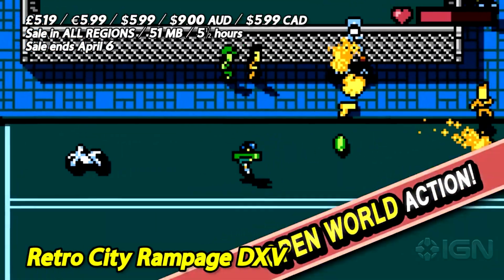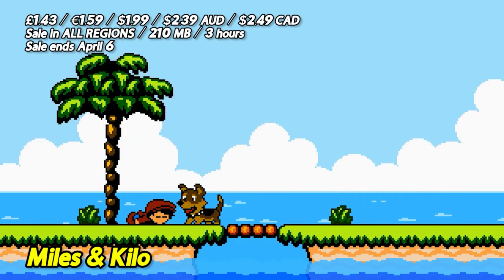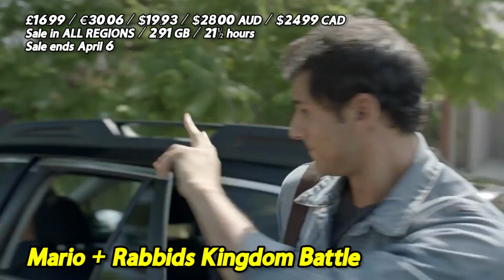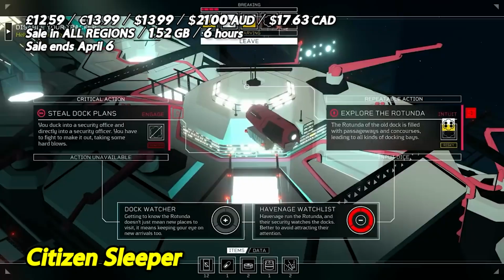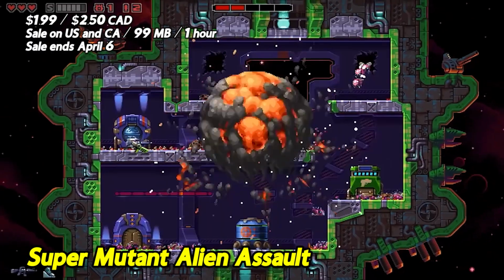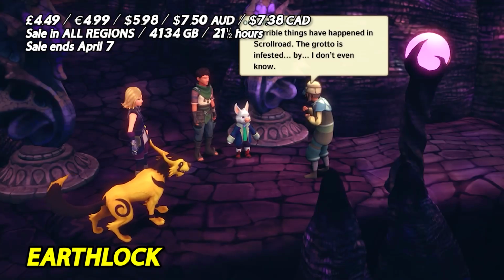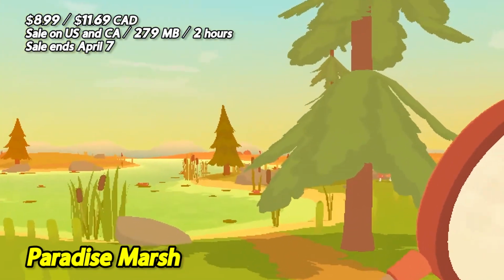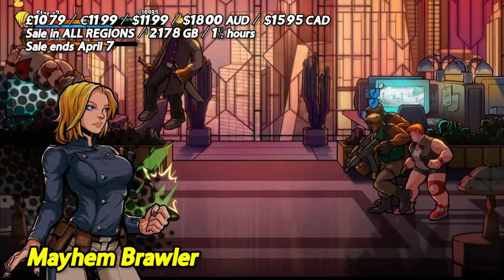New Nintendo Switch Eshop Sale, 15 Best Deals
Looking for some great deals on Nintendo Switch games? Look no further than the latest Nintendo Switch eShop sale! In this video, we'll be highlighting the 15 best deals on offer, so you can save big on some amazing titles.

From action-packed adventures to charming indie gems, there's something for everyone in this sale.

So if you're looking to pick up some new games for your Nintendo Switch, be sure to check out this latest eShop sale. Watch our video to find out which 15 games you should be adding to your cart today!

00:00 INTRO
00:47 Retro City Rampage DX
01:55 Sherlock Holmes: Crimes and Punishments
02:59 Miles & Kilo
03:55 Pic-a-Pix Deluxe
04:58 The Letter: A Horror Visual Novel
05:59 Mario + Rabbids Kingdom Battle
07:06 Mario + Rabbids Kingdom Battle Donkey Kong Adventure
08:25 Citizen Sleeper
10:45 Super Mutant Alien Assault
11:42 Max: The Curse of Brotherhood
12:50 EARTHLOCK
13:55 Vaporum: Lockdown
15:03 Paradise Marsh
16:07 Reventure
17:13 Mayhem Brawler
18:20 OUTRO